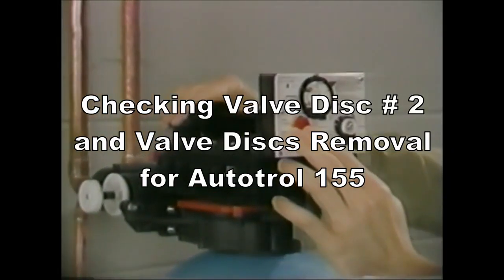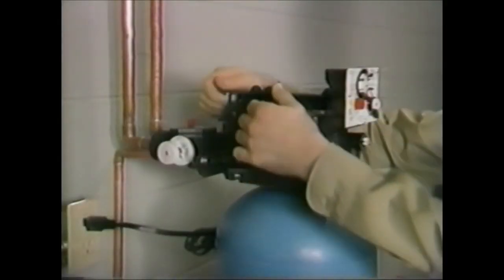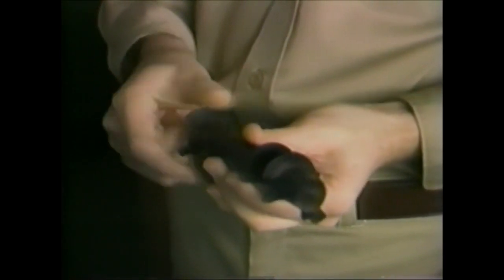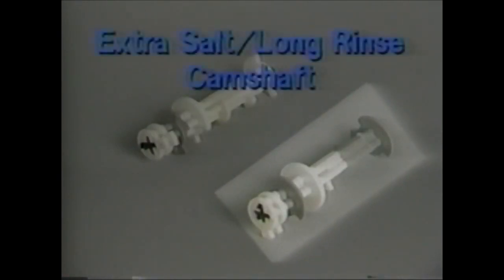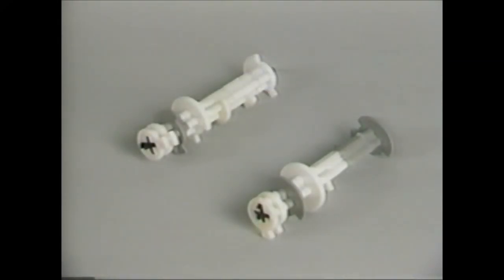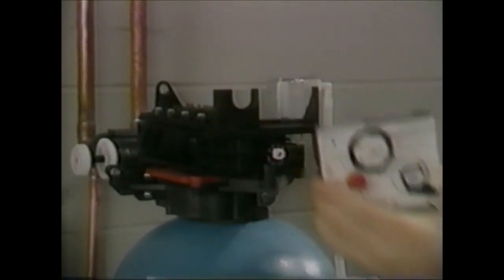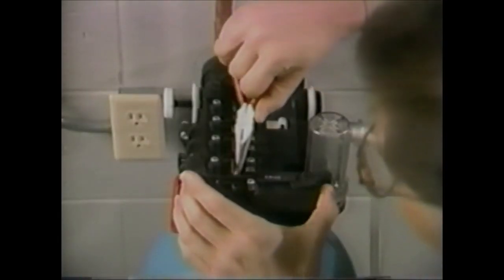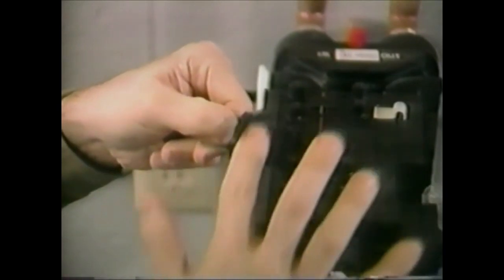Checking Valve Disc # 2 and Valve Discs Removal for Autotrol 155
This video show how to check the inlet valve disc (#2) for the Autotrol 155 as well as how to remove valve disc from a Autotrol 155 valve